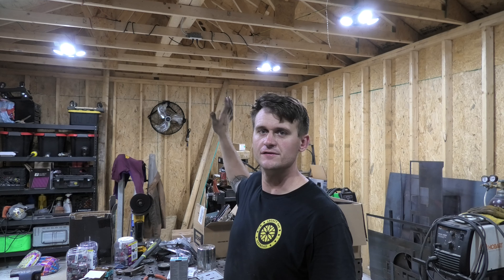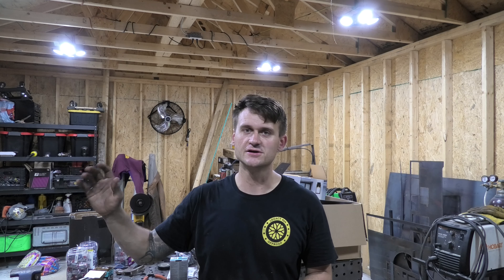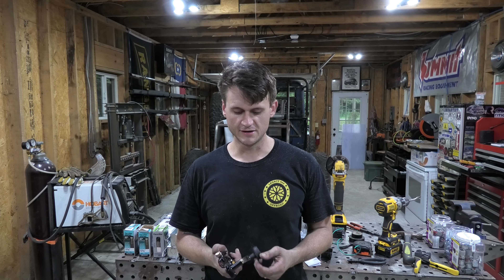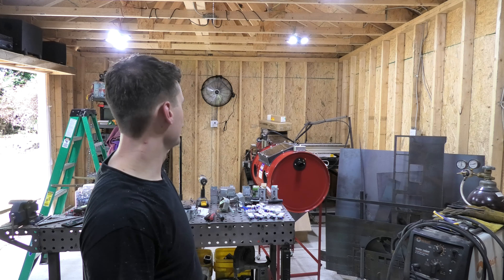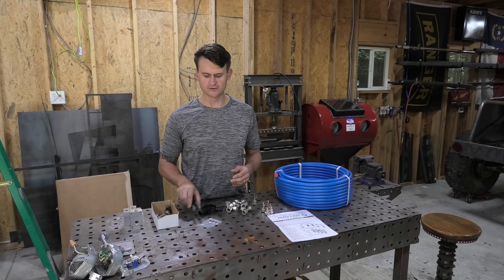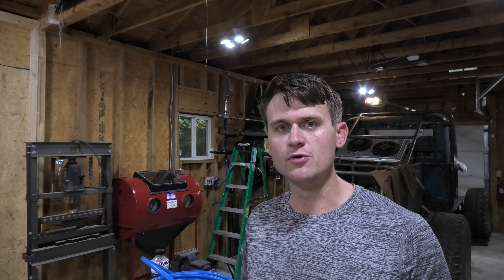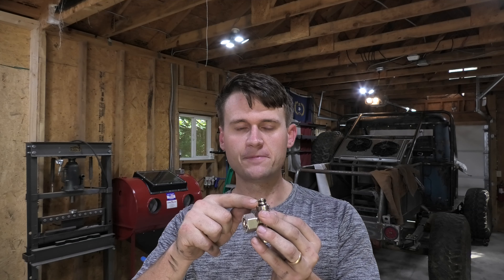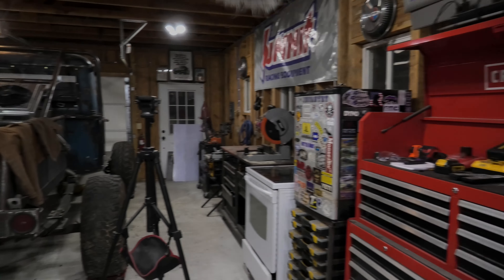Shop Extension Video 4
Final video for the DIY shop extension. Over two months of work but well worth it! Finished up running the electrical wiring, as well as the internal air lines and a few other small projects. Glad it is finally done so we can move on to some more 4x4 projects!